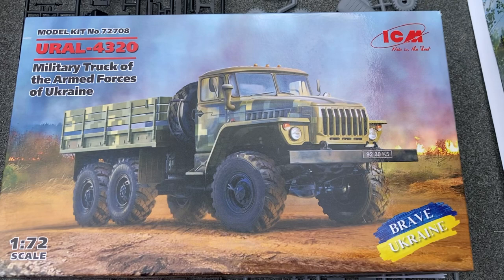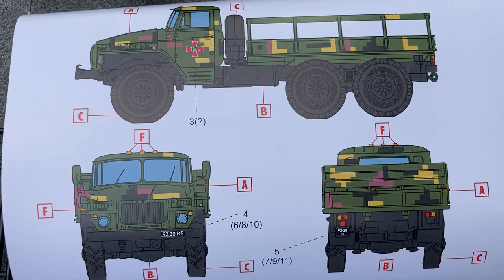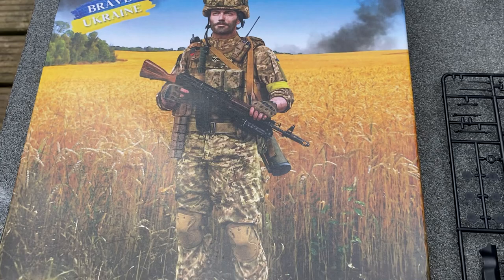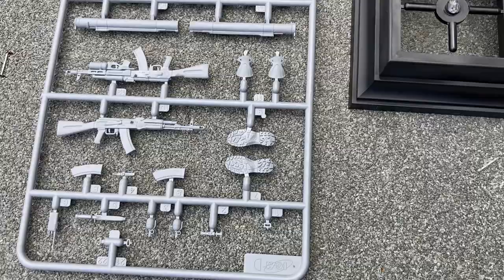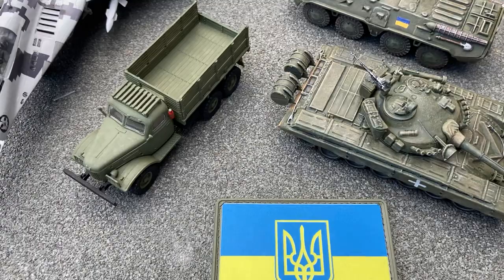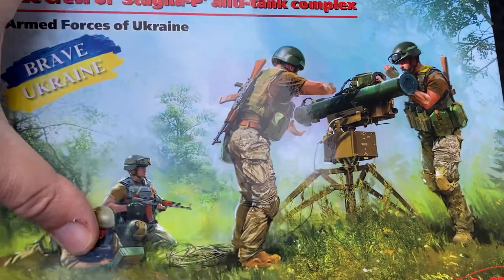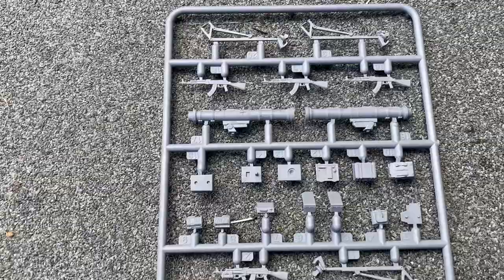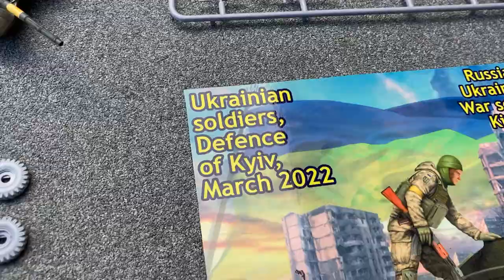ICM model kits from Ukraine 🇺🇦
New from Ukrainian model company ICM